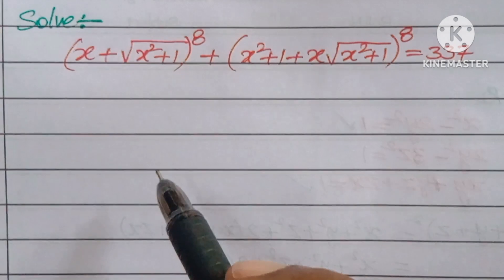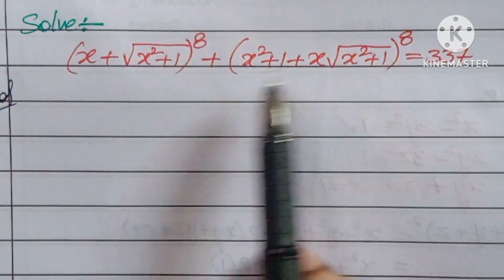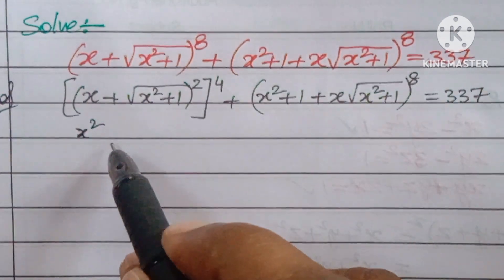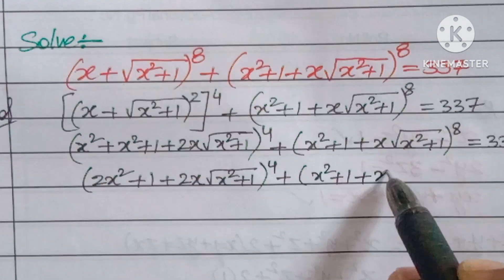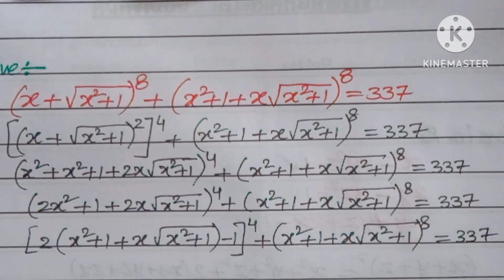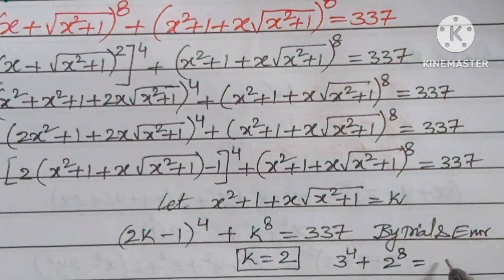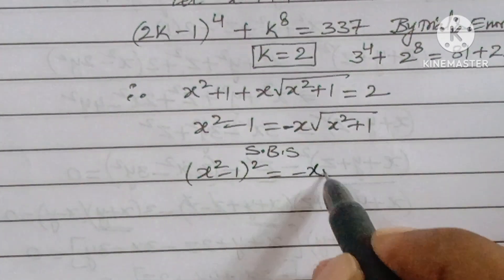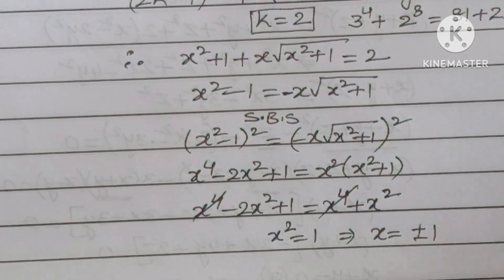SuperChange Your Algebra Skills With These Easy Equation Solving Tips!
SuperChange Your Algebra Skills With These Easy Equation Solving Tips!‎@AyaansMath

Math olympics
olympiad exam
math olympiada
British Math olympiad
olympics math
olympics mathematics
mathcounts
math at work
Exponential equation
Linear equation
Radical equation

Thankyou,
Ayaan sir
yourever

UCnEHtO0JF9SsuoLyAmz